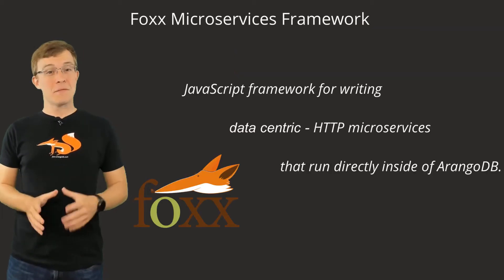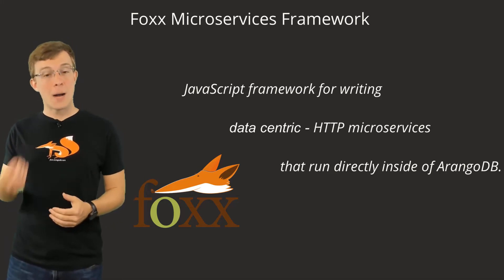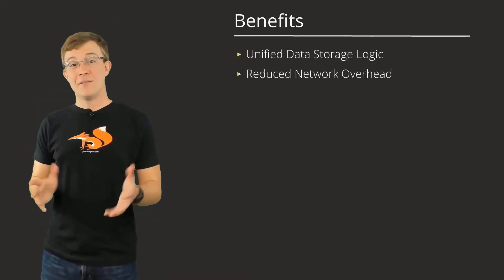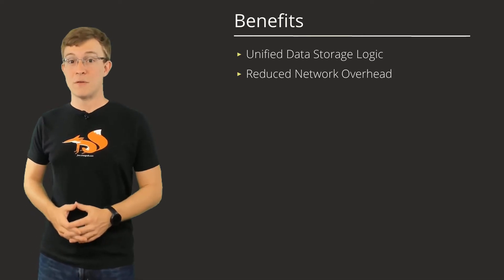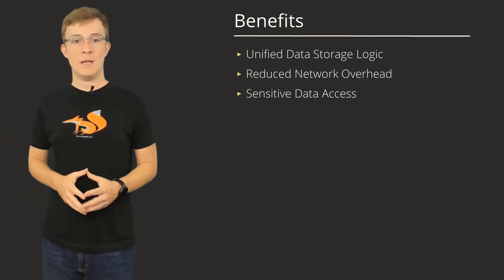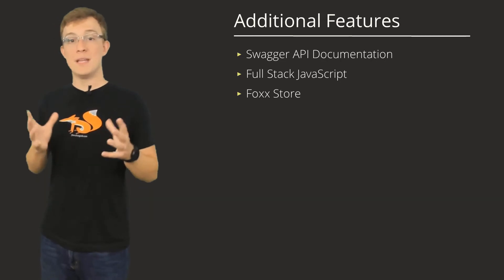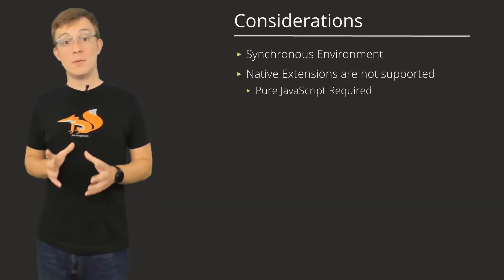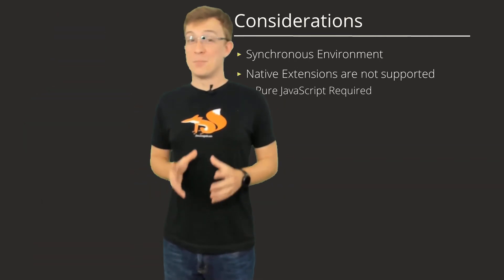02 - What is Foxx?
Make learning even easier by using the ArangoDB managed service, Oasis.

This introduction to Foxx comes from our ArangoDB Fundamentals Course available on Udemy.